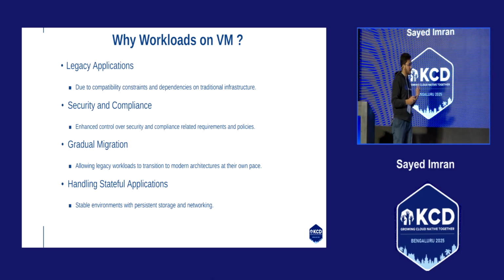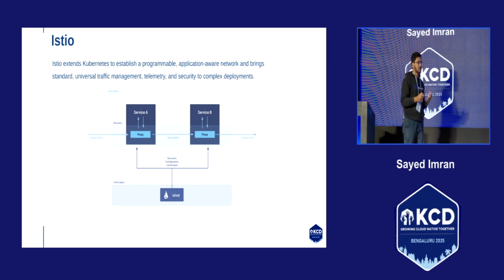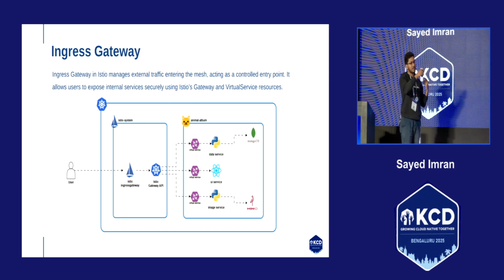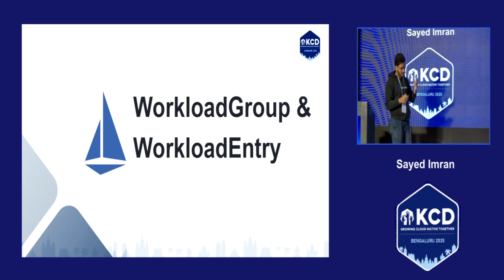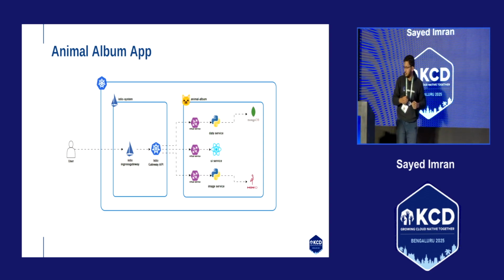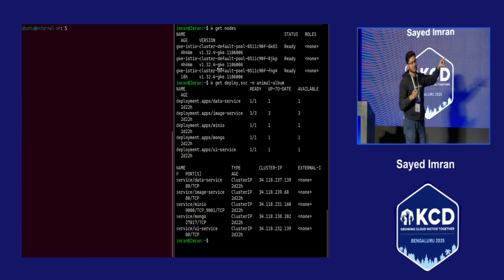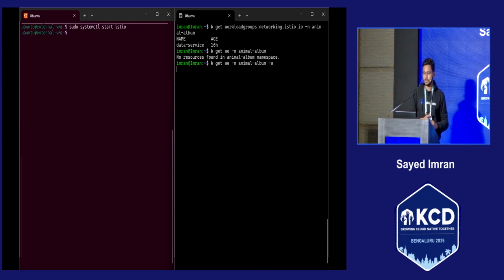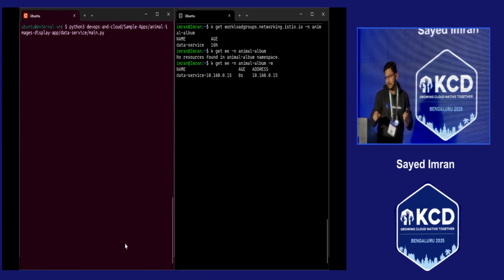Setting up Hybrid Workloads with istio on Kubernetes( Sayed Imran)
In this session, I will demonstrate how to leverage Istio to connect workloads running on virtual machines (VMs) with Kubernetes, addressing challenges faced with legacy applications and those that perform better on VMs than in containers. The talk will showcase a practical approach to bridging VMs with Kubernetes, offering a real-time look at the benefits of Istio's service mesh capabilities. Attendees will gain insight into integrating VMs into Kubernetes environments, ensuring flexibility for hybrid deployments. The session will also include a pre-recorded video and a pre-configured setup to provide a hands-on, real-time demonstration.